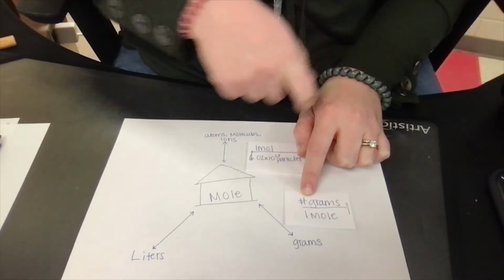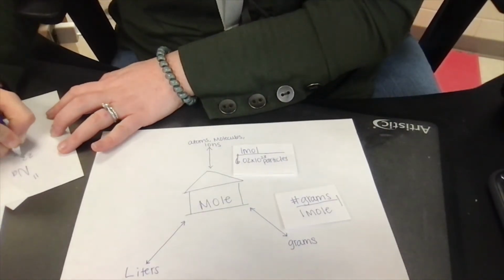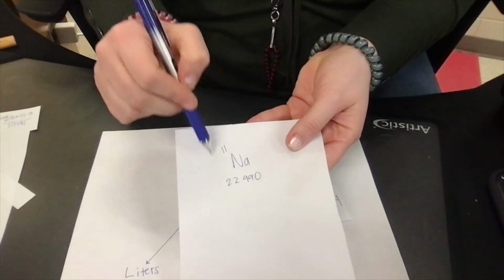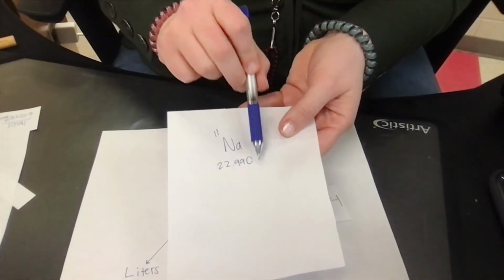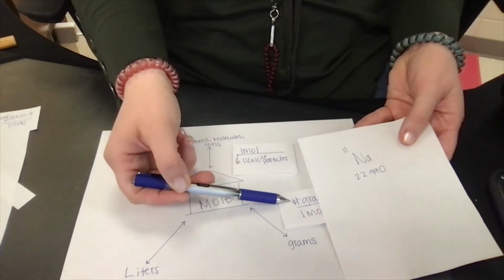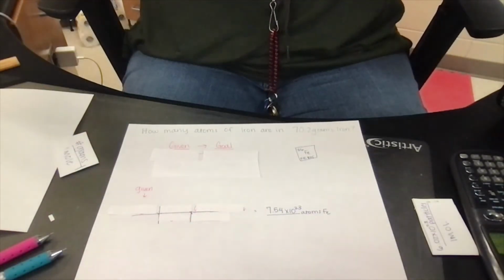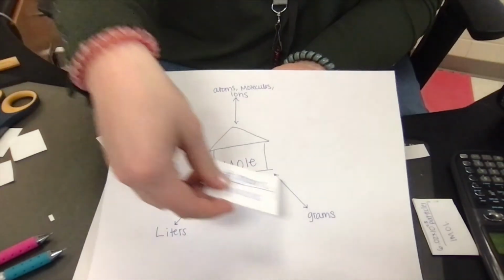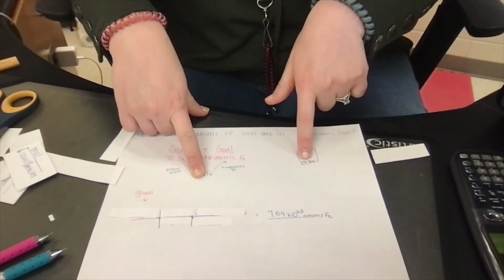Molar Mass Conversions